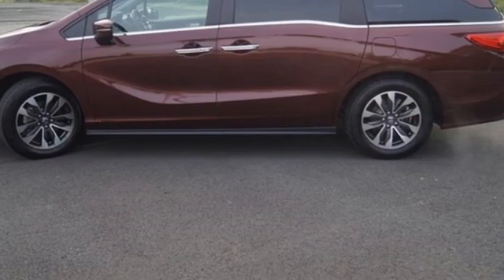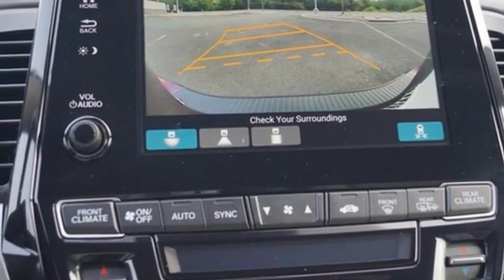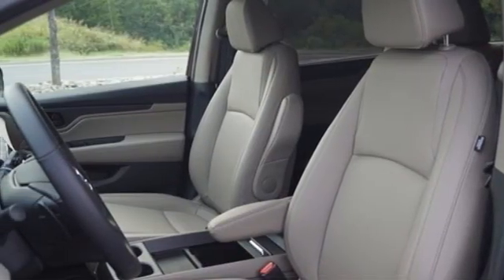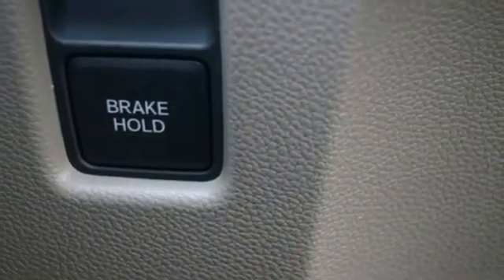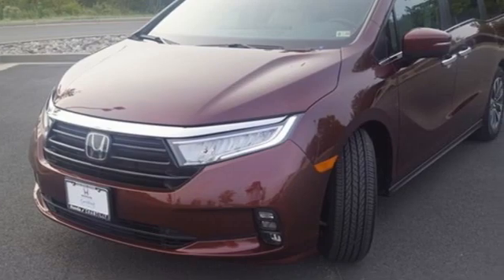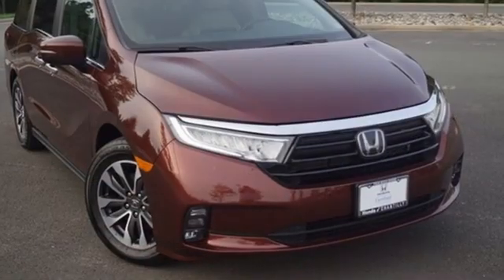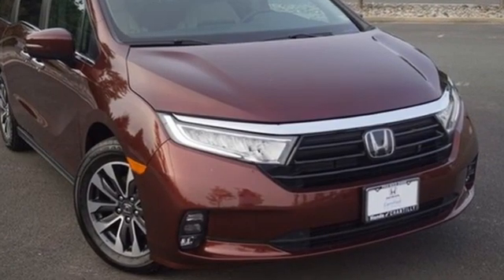Used 2021 Honda Odyssey Washington DC MD Chantilly, DC LCMB025874 - SOLD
Year: 2021
Make: Honda
Model: Odyssey
Trim: EX-L
Engine: 3.5L V6 SOHC i-VTEC 24V
Transmission: 10-Speed Automatic
Color: Red
Interior: Beige
Mileage: 2958
Stock #: LCMB025874
VIN: 5FNRL6H75MB025874
CARFAX One-Owner. Clean CARFAX. Deep Scarlet Pearl 2021 Honda Odyssey EX-L 10-Speed Automatic FWD 3.5L V6 SOHC i-VTEC 24VbrbrOdometer is 3733 miles below market average! 19/28 City/Highway MPGbrbrbrWe make every effort to provide accurate information but please verify options and price with management before purchasing. All vehicles are subject to prior sale. All financing is subject to approved credit. Dealer installed options are additional. Stock photo colors, options and trim levels may vary. Not responsible for typographical errors. Published price subject to change without notice to correct errors and omissions or in the event of inventory fluctuations. Vehicles may be in transit to dealer. Vehicle photos may not match exact vehicle. Please call to confirm availability status. All prices exclude taxes, title, license, and a $899 documentation fee. Model tested with standard side airbags (SAB). Government 5-Star Safety Ratings are part of the National Highway Traffic Safety Administration (NHTSA). New Car Assessment Program **Based on model year EPA mileage ratings. Use for comparison purposes only. Your mileage will vary depending on driving conditions, how you drive and maintain your vehicle, battery pack age/condition, and other factors.